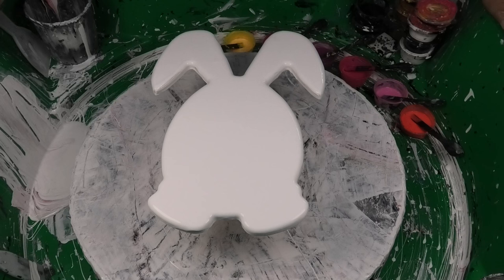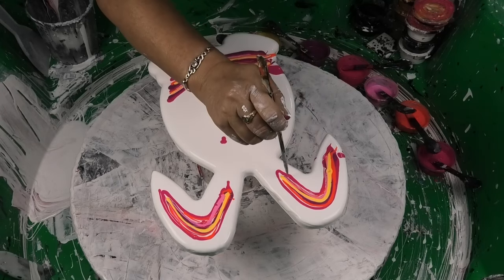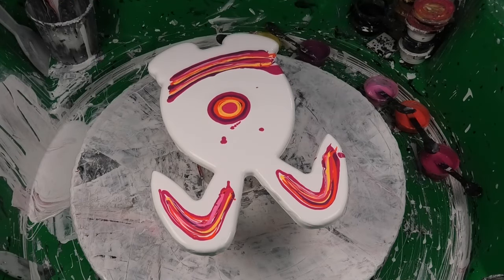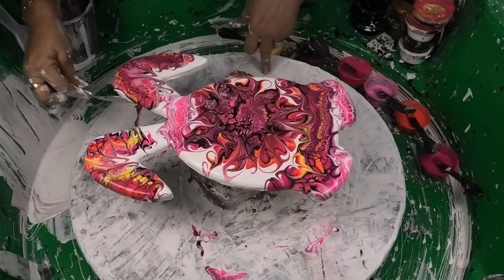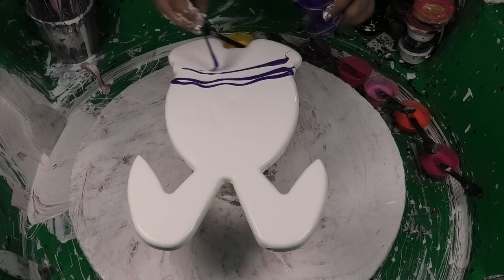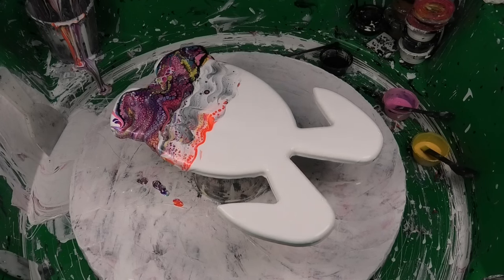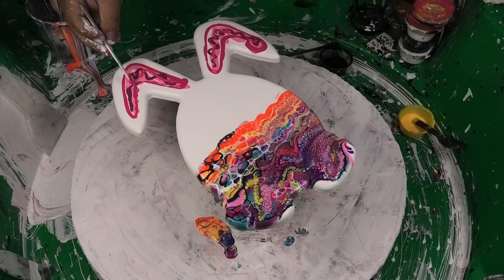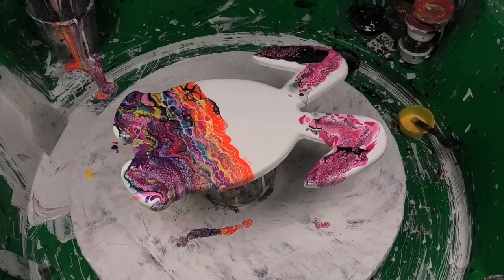#399 Acrylic Pouring Easter Bunny Modified Swipes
In this Acrylic fluid art video i have a bit of fun with some modified swipes 👍🐨

Use venomfluidart as the code.